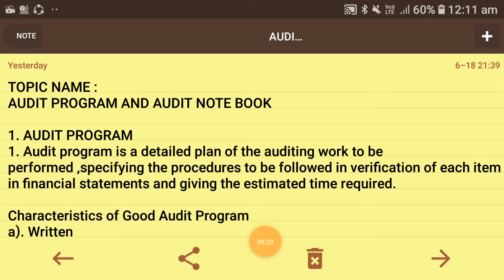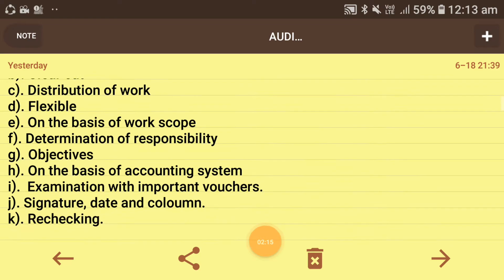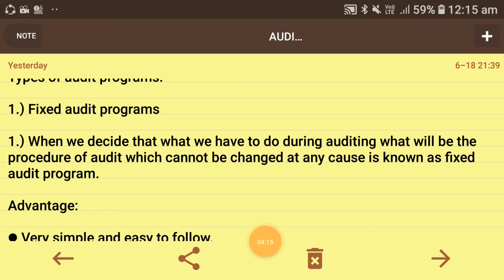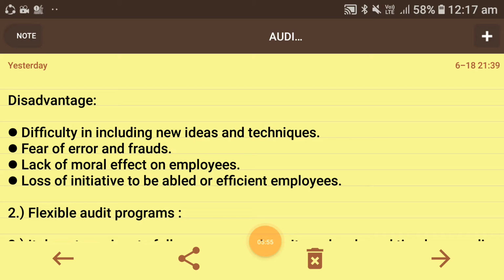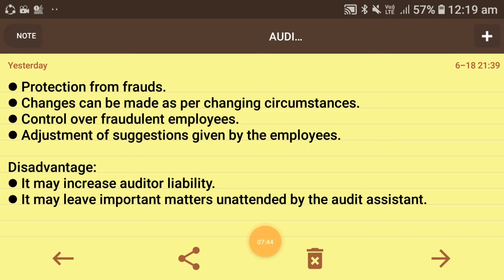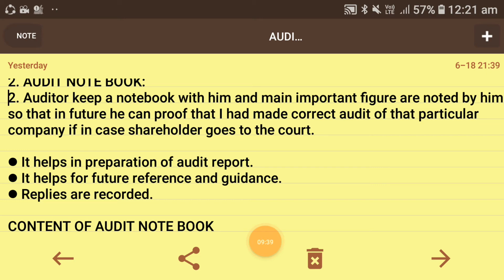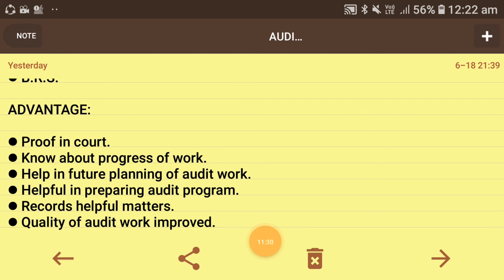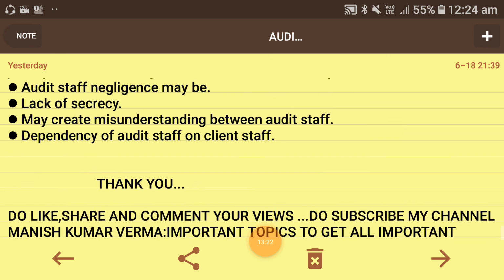AUDIT PROGRAM AND AUDIT NOTE BOOK - FULL EXPLANATION IN FORM OF WRITTEN NOTES.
My Telegram channel @Manishkumarvermaimportanttopics Hello student this video is created by me which is releted to "AUDITING" as a subject.

In this video I had explained a very important topic or we can say a full chapter which is named as :
*AUDIT PROGRAMS AND AUDIT NOTE BOOK*

This is a kind of chapter which is too simple as far as theories are concern by the name of this chapter name only which  usually asked if we talk about the long answer questions regarding the short notes type question which contains large portion of marks in the question paper.

This answer to this question actually needs a clear cut explanation of each and every kind of topic to get Mark's in this question...I had explained a perfect answer for this question in this video. that what should be the answer for this kind of question.

THIS VIDEO IS COVERING THE ACCURATE ANSWER OF THE ABOVE MENTIONED QUESTION
by the help of full written notes in the form of explanation.

NOTE:

● I had taken lots of points to explain this question in simple and in clear way. full explanation in simple language is told by me that everyone could get it. you can listen it with free mind to understand each and every thing. All details are told with the help of E-Notes .

● Do comment in the comment section of this video and tell me  how was this video.

Manish Kumar Verma : Important Topics" to get all latest updates...of each and every topic releted to commerce and B.Com